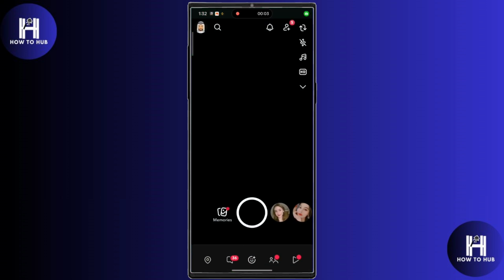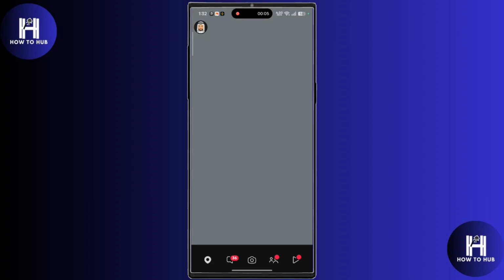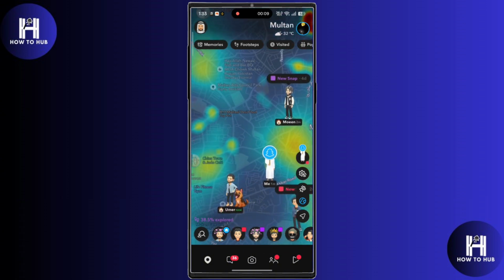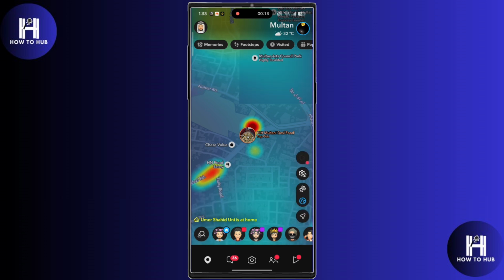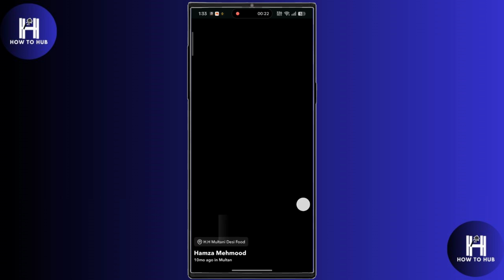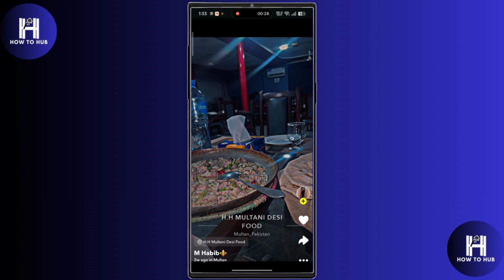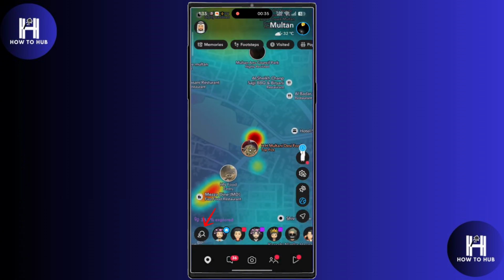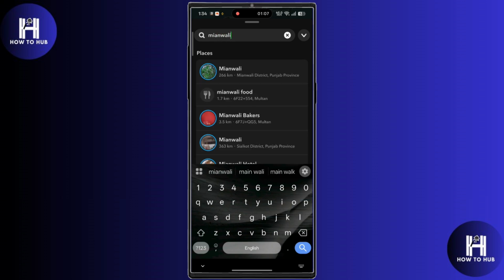How to Find & Add Nearby Friends on Snapchat | Find New Friends Feature!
Learn how to find and add nearby friends on Snapchat using the latest Find Friends, Quick Add, and Snap Map features. In this video, I'll show you how to discover people near you, enable the right settings, and safely connect with new friends on Snapchat.

In this video, you'll learn:
How to find nearby friends on Snapchat
How to use Find Friends
How to use Snap Map
How to use Quick Add
How to add people near you
Fix nearby friends not showing
Snapchat privacy & location settings

Snapchat doesn't have a dedicated "People Nearby" button. Instead, nearby suggestions come through Find Friends, Quick Add, and Snap Map, depending on your settings and mutual connections.